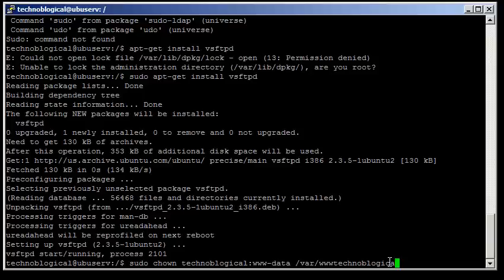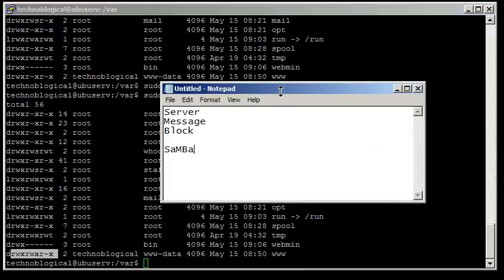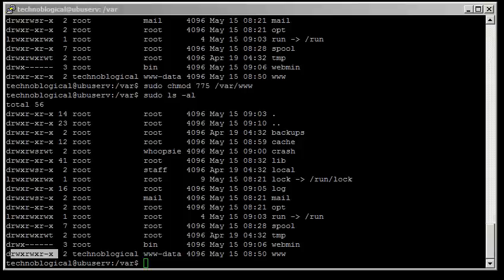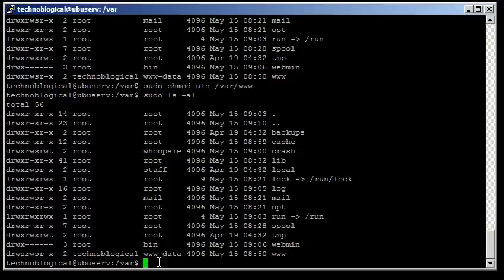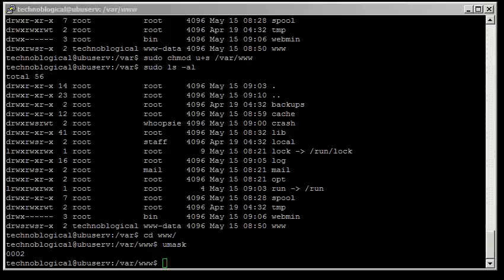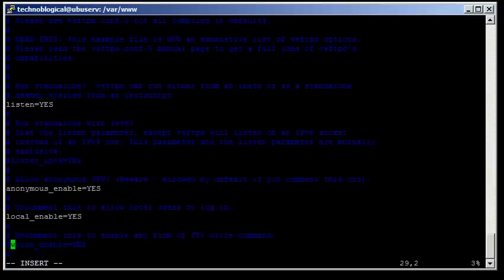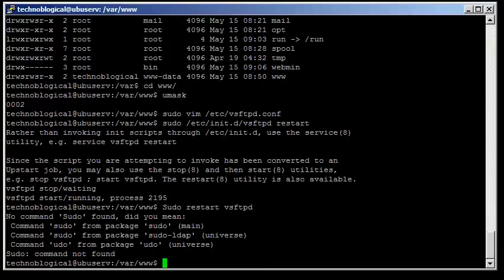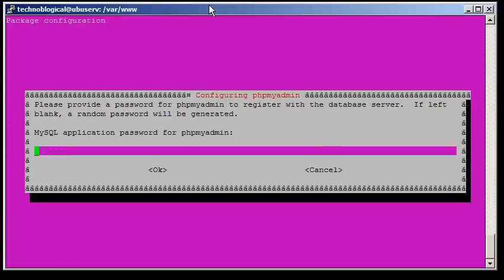Ubuntu Server 12.04: LAMP 6 of 7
Install VSFTPD on Ubuntu Server 12.04. Install phpmyadmin.

Commands used...
sudo vim /boot/grub/grub.cfg

Need to assign static IP

cd /etc/network/
sudo vim interfaces

IPv4
auto eth0
iface eth0 inet static
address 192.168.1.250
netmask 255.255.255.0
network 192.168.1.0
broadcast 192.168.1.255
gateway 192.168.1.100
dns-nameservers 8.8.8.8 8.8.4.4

IPv6
Directions for IPv6
iface eth0 inet6 static
address FE80::1
netmask 16

sudo ifconfig eth0 dn
sudo ifconfig etho up
sudo /etc/init.d/networking restart

sudo dpkg --i webmin_1.580_all.deb
sudo apt-get --f upgrade

create a Samba share
sudo useradd pstibbons
sudo passwd pstibbonscd
sudo smbpasswd pstibbons
cd /
sudo mkdir realname
sudo chown realname pstibbons:pstibbons realname
sudo chmod 770 realname

sudo vim /etc/samba/smb.conf
workgroup = workgroup
enable security = user

settings for the share
[sharedname]
path = /realname
available = yes
valid users = pstibbons
read only = no
browsable = yes
public = yes
writable = yes

sudo service smbd restart

sudo useradd FTP
sudo apt-get install vsftpd
sudo chown YOUR_USERNAME:www-data /var/www
sudo chmod 775 /var/www
sudo chmod g+s /var/www
cd /var/www
umask 0002
Type "sudo vim /etc/vsftpd.conf"
Remove the # before "local_enable=YES"
Remove the # before "write_enable=YES"
Remove the # before "local_umask=002" Change to "local_umask=0002"

sudo /etc/init.d/vsftpd restart
sudo restart vsftpd

phpMyAdmin
sudo apt-get intstall phpmyadmin